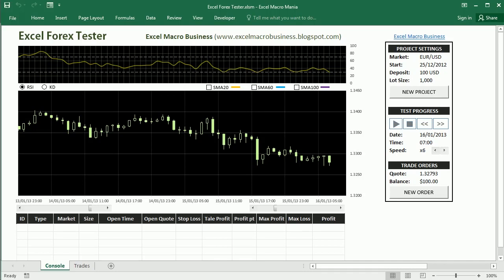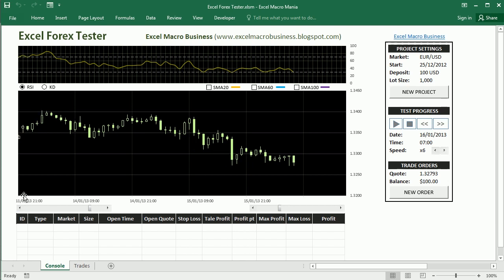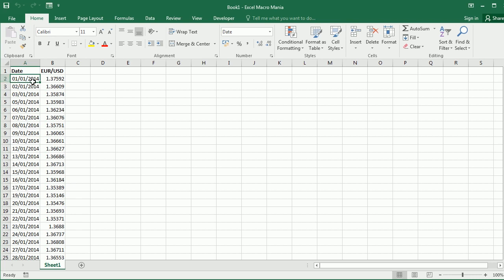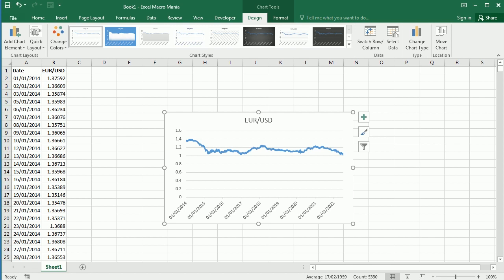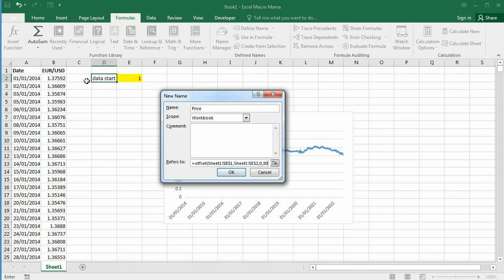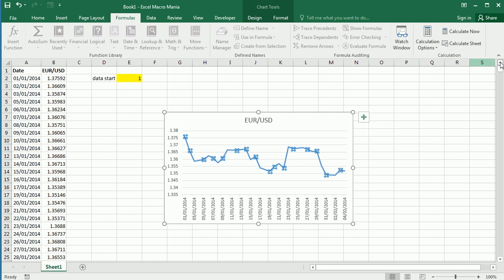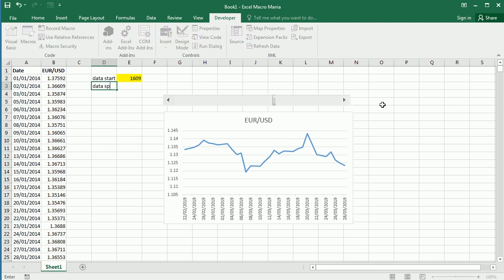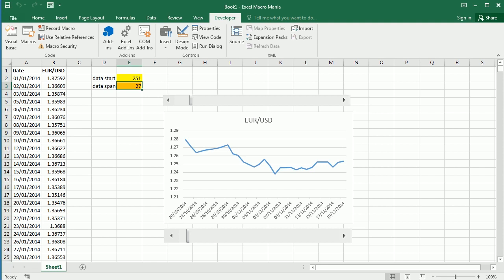Dynamic Charts in Excel - Forex Tester Example (Part 1/3)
Find more about Excel Forex Tester and download the program to use it and see the code

Check this other page to read more about the difference between my Excel version of a Forex testing simulator, and one of the top Forex backtesting software in the market

In this video we see the importance and application of dynamic charts in Excel. I start showing some dynamic charts in Excel Forex Tester. Then I walk through a simple example to create a dynamic chart that shows historic Forex data of EUR/USD closing prices, and allows to scroll through the data and zoom in/out the view. That's all possible adding some formulas to the chart data range via defined names, so no macros are needed. In the next video we will see how macros can help to add more functionality and make the chart even more dynamic.